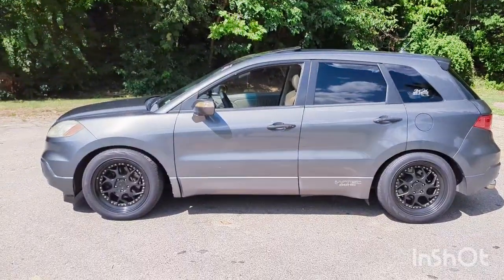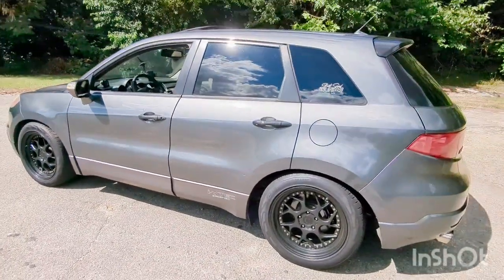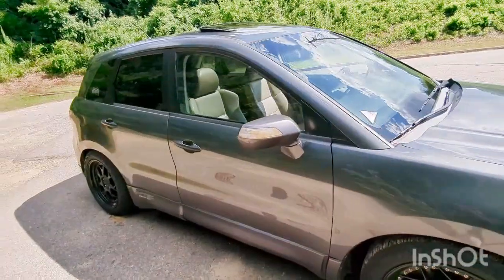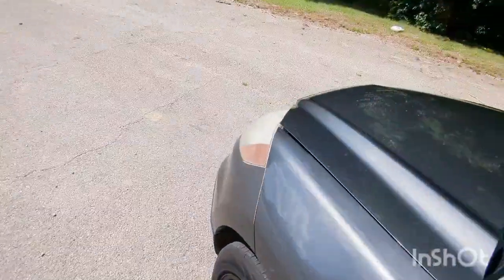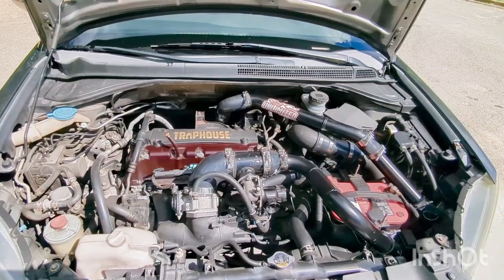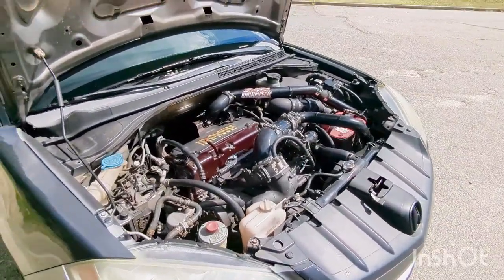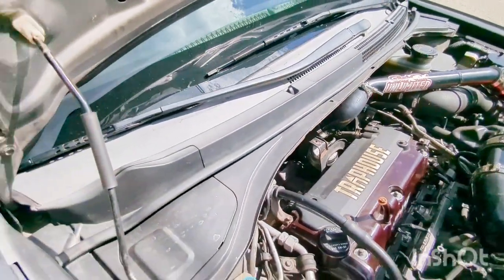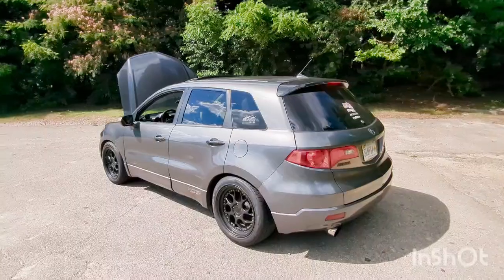Walk Around The RDX With Me | 2009 Acura RDX SH-AWD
Doing an update of the RDX since 2023's Mod List Update.
Engine:
SSU Custom 3" intake w/ Big Filter
SSU Custom FMIC kit
J35 TB
P2R Map to Vac adapter
P2R Thermal TBG
Hondata Thermal IMG
P2R extended IM bolts
Ported Intake manifold
Fletcher Actuator pin
Turboturbos Flow Actuator
Magnaflow 2.5" catted downpipe
2.5" Midpipe
2.5" Resonator delete
Thrush welded muffler w/ UPower 4" tips
AEM Wideband gauge
Deatschwerks 750cc injectors
Deatschwerks 265lph fuel pump
External Trans cooler
Evil Energy Oil Catch can
Hondata Flashpro 800cc Map 20psi
Bosch Boost Gauge
NGK Race Spark Plugs R2256G-9

Suspension/Wheels:
BC Racing BR type coilovers
Progress 22mm RSB
20mm Spacers - front
25mm Spacers - rear
SPC camber bolts
Aodhan DS01 18x8.5 35mm offset
Evoluxx Capricorn UHP 235/50/18

Brakes:
Detroit Axle Drilled/Slotted Rotors
Akebono Yellow Pads

Exterior:
Painted Spoiler Black
Blacked out Grill
Yellow Tinted Fog lights
2008 Jeep Lip Mod